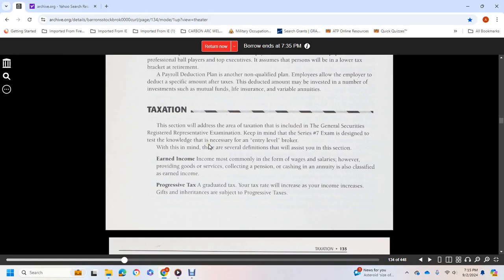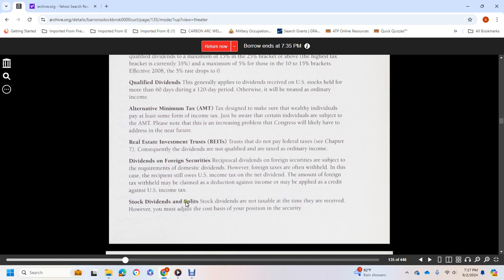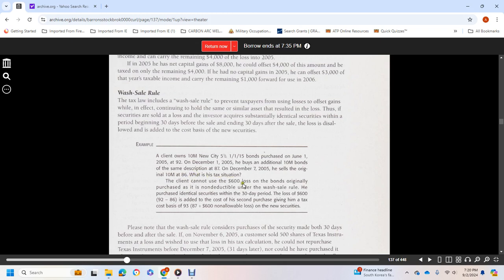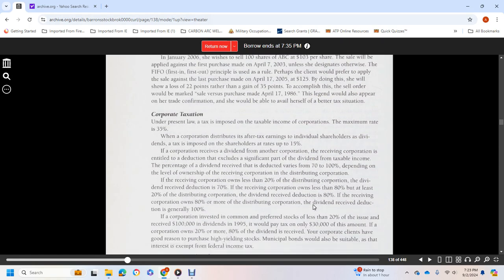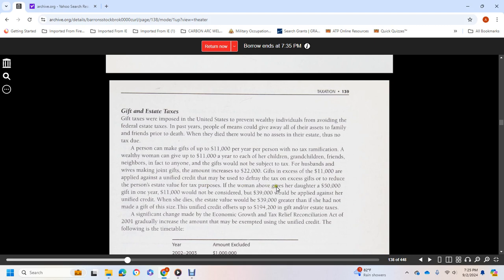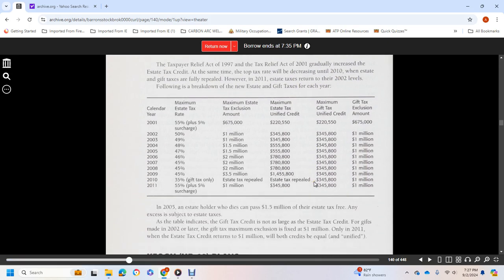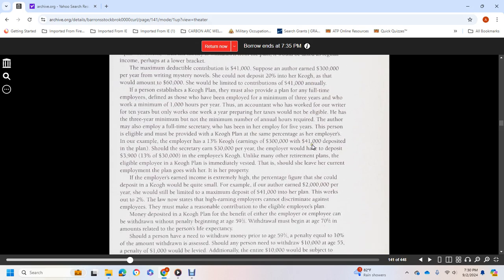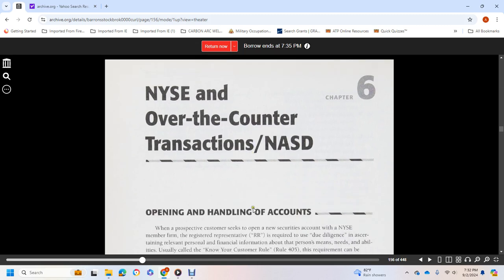STOCKBROKER DIRECT PARTICAPTION PROGRAMS AND LINITD PARTNERSHIPS PART 2